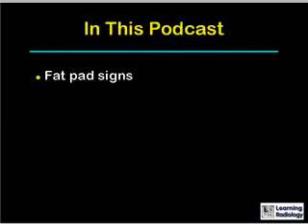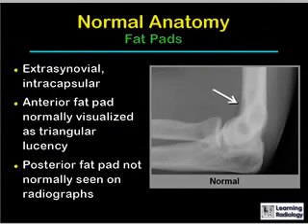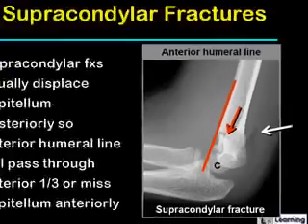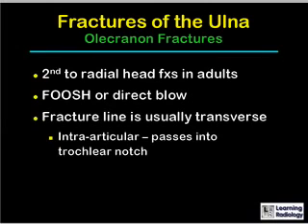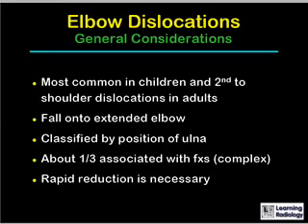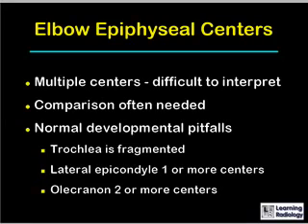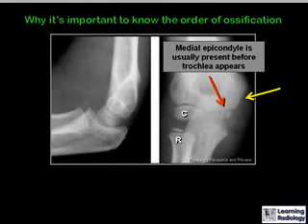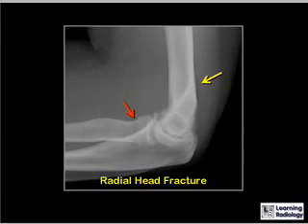LearningRadiology 56 Forearm FractureDisclocations